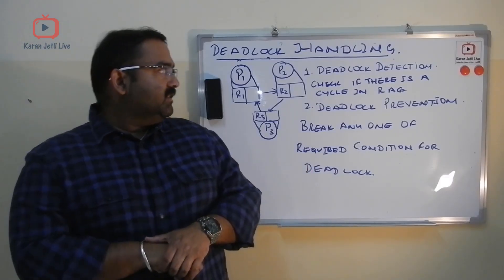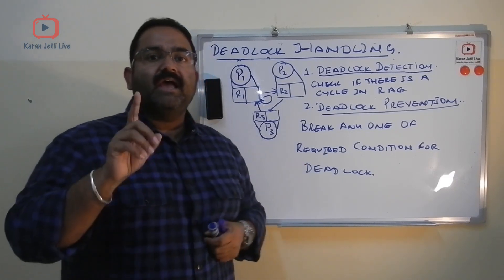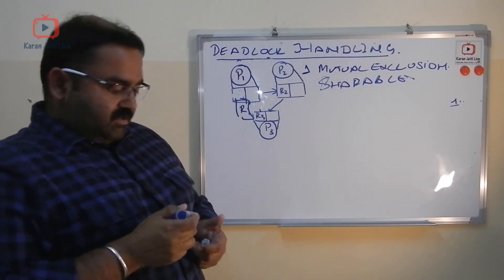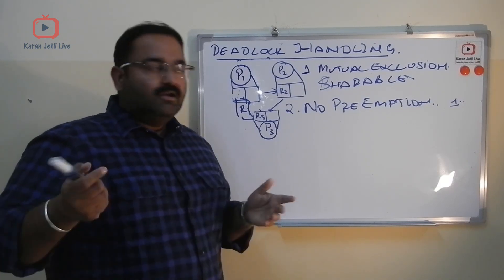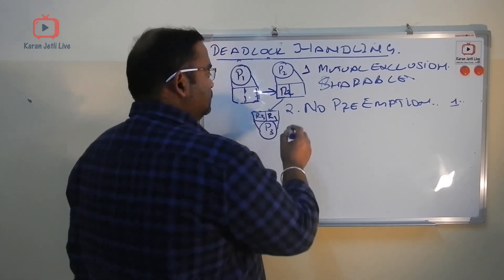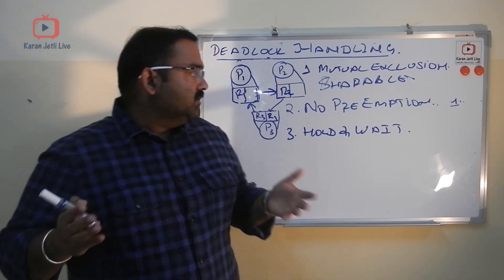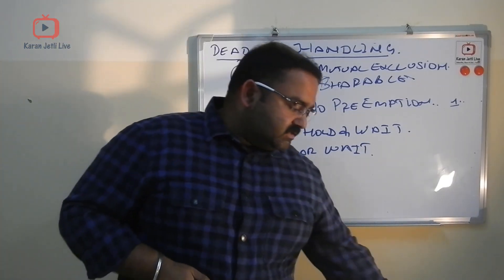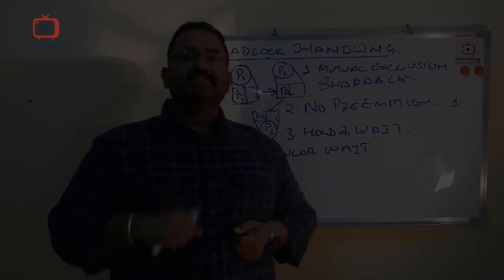deadlock handling- detection and prevention with example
In this video I m discussing how the handle deadlock by first detecting them and then preventing them.